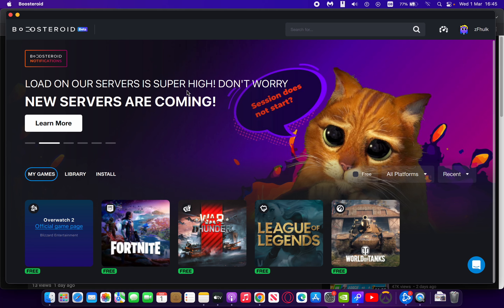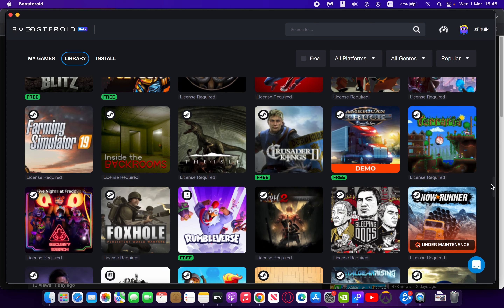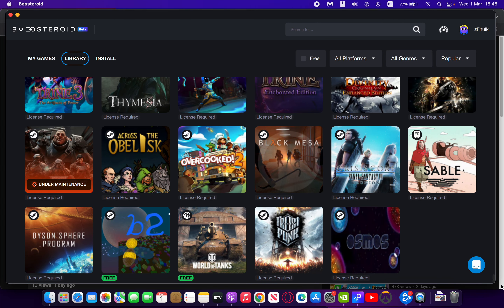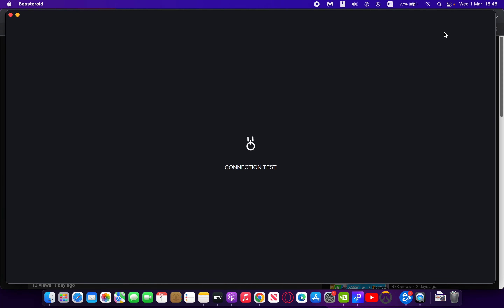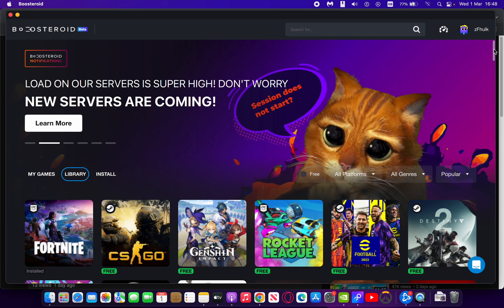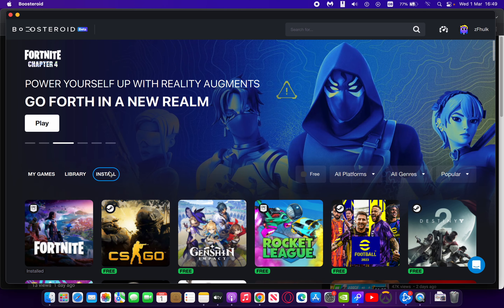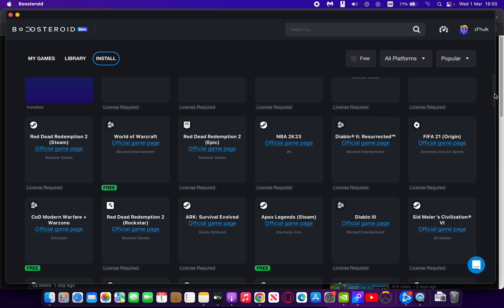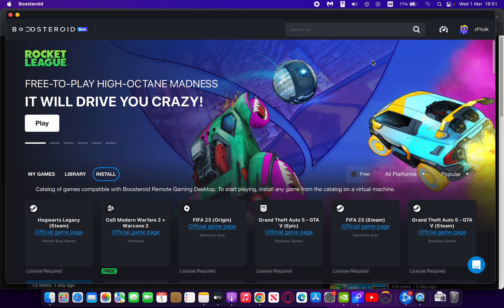Why YOU should try Boosteroid in 2023!